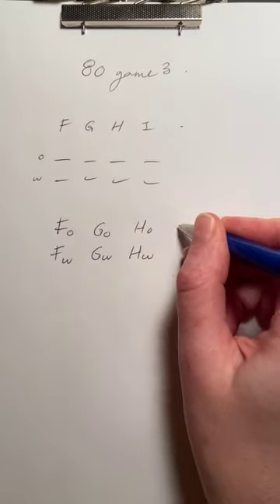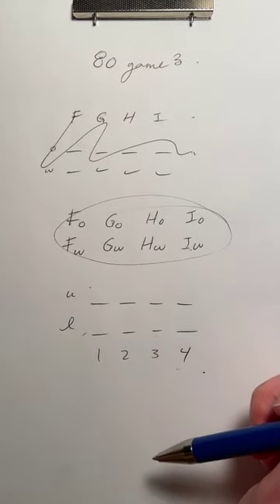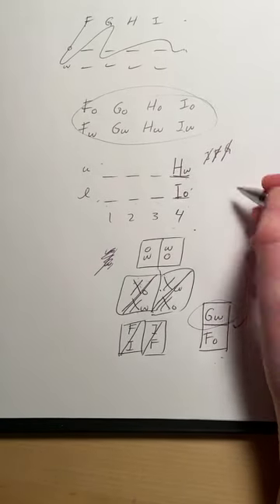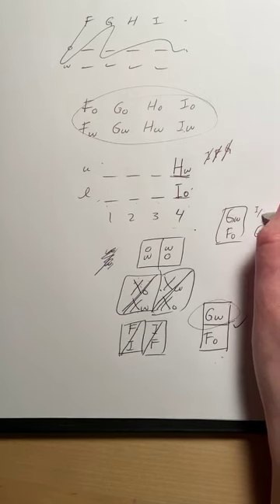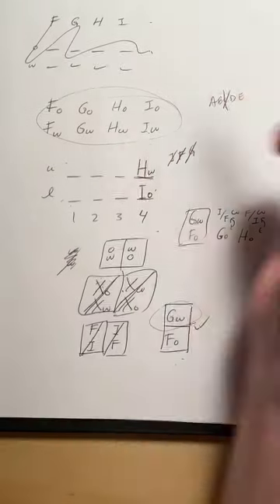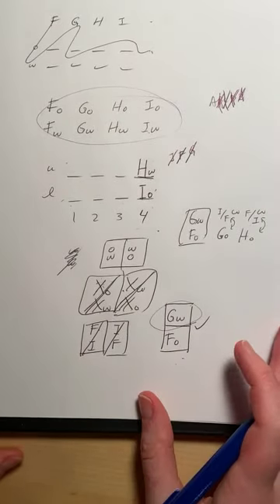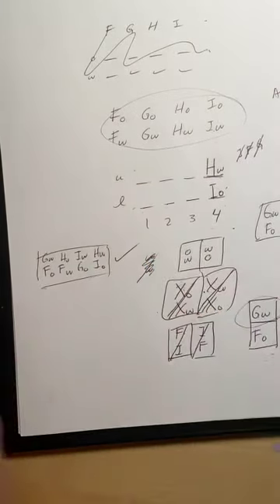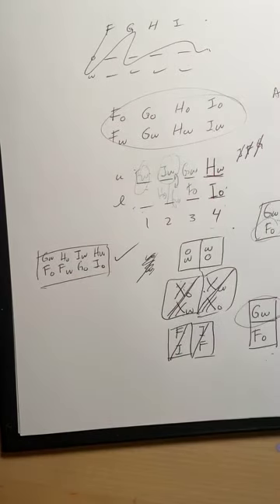LSAT 80 game 3 complete explanation